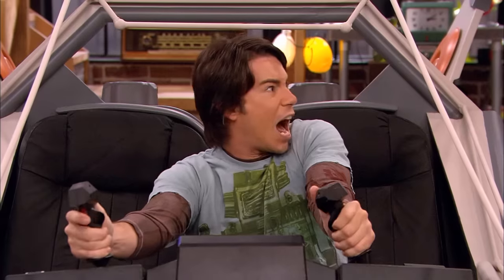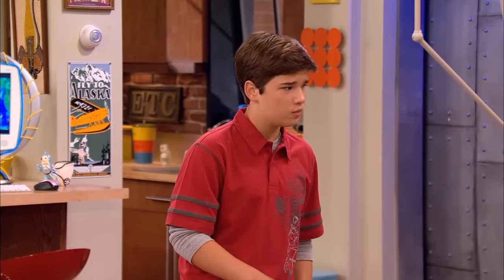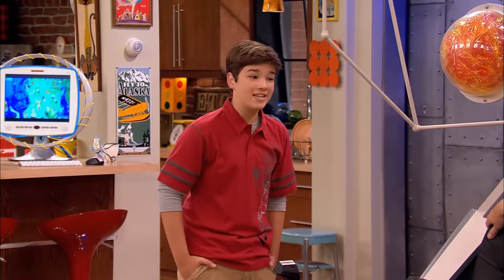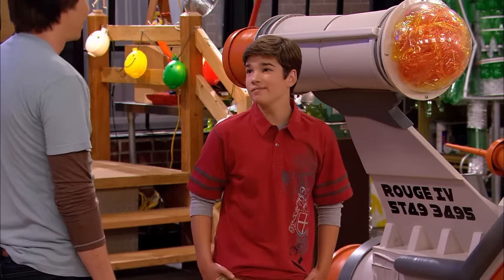iCarly | Pew, Pew, Pew! | Nickelodeon UK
Spencer is super excited about the prop he bought from his favourite movie, but Freddie has some unfortunate news for him!

Welcome to the official Nickelodeon UK YouTube channel! We share sneak-peeks, behind the scenes gossip and hilarious videos.

To watch full episodes of all of your favourite shows, tune in to the Nickelodeon and NickToons UK TV channels.

For more ways to laugh your pants off...